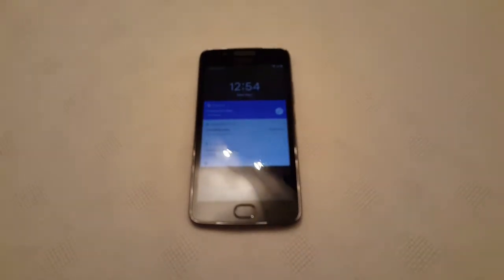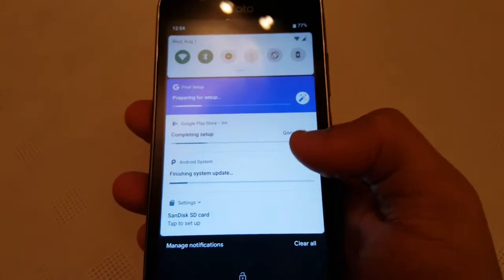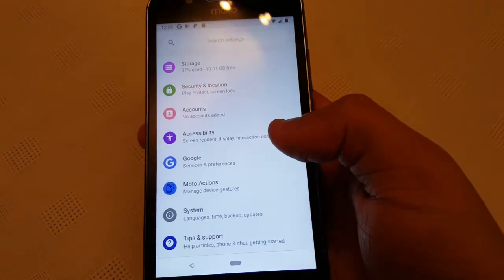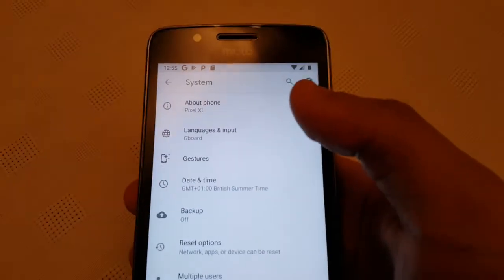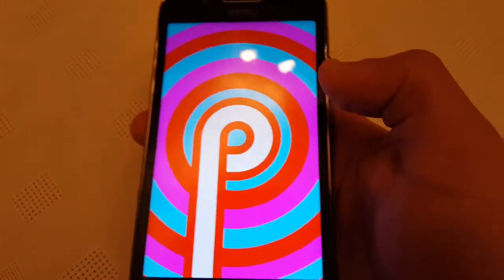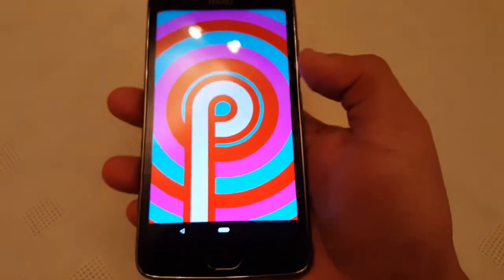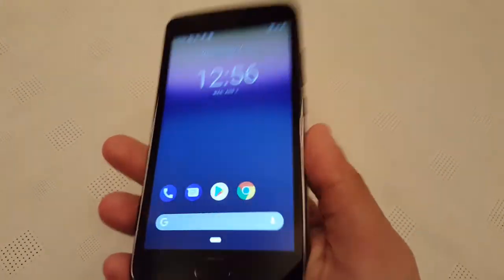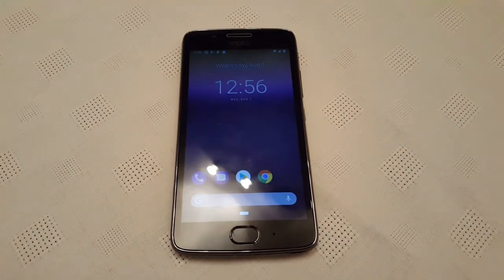Moto G5 Android 9.0 Pie Quick Look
i just installed this android 9.0 on my motorola Moto G5 THIS IS BY NO MEANS STABLE BUT ATLEAST WE CAN BE HAPPY THAT THE DEVELOPERS ARE ALREADY WORKING ON IT FOR OUR MOTO G5 DEVICES..